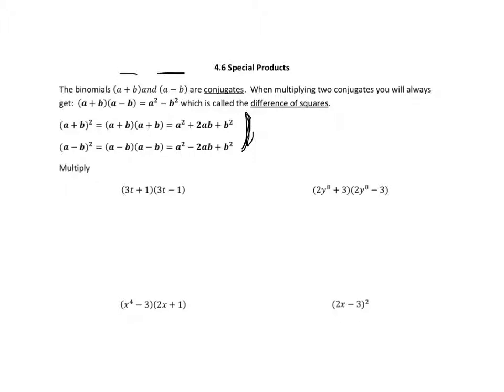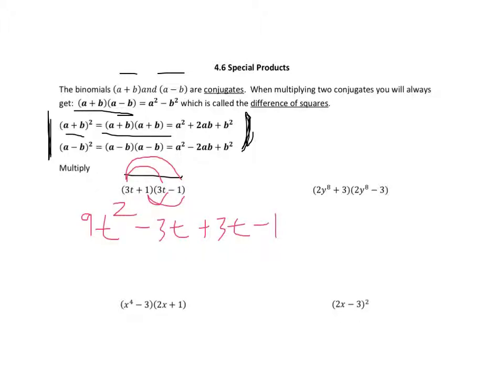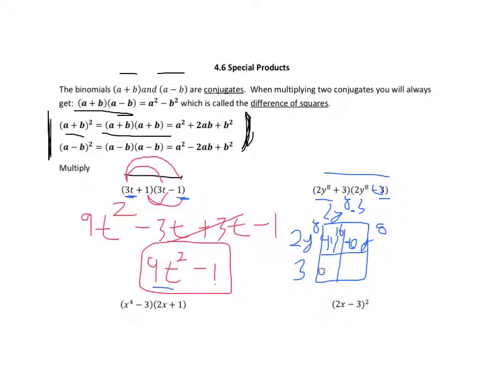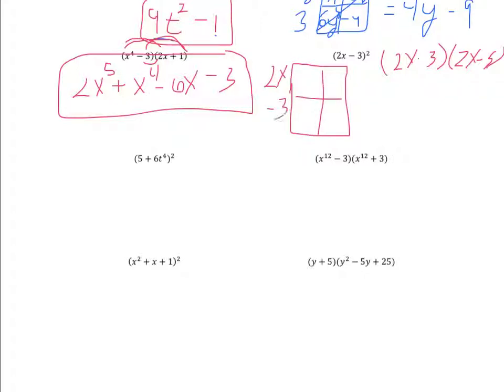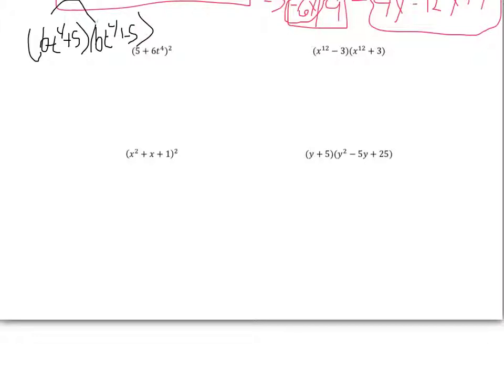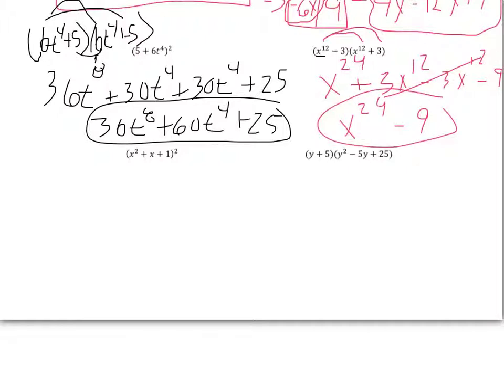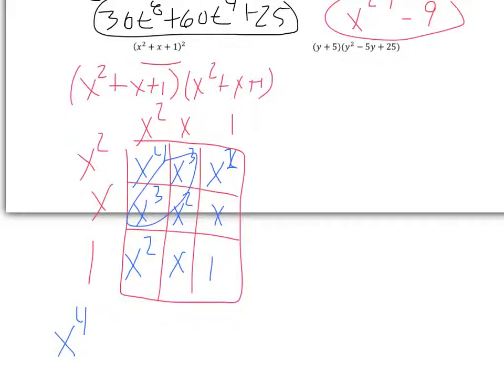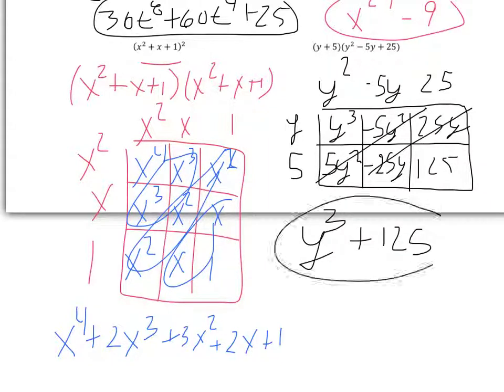Math 88/89 4.6 Special Products